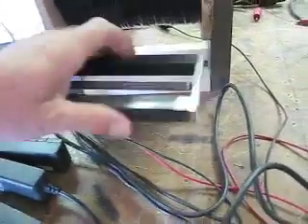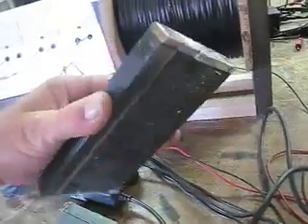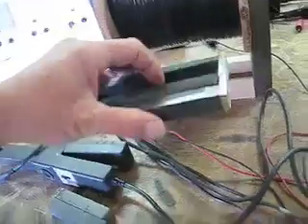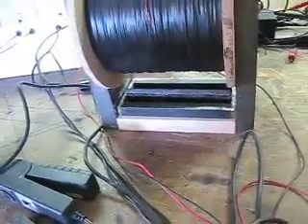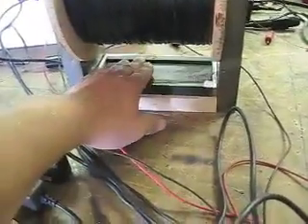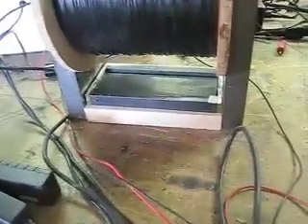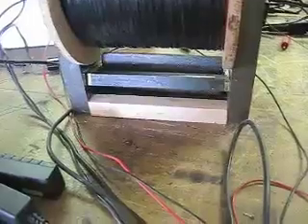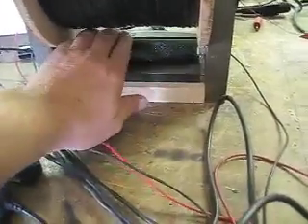LaFonte Group Pseudo Solid Perpendicular Magnetics Motor